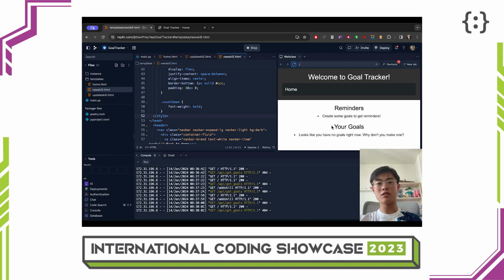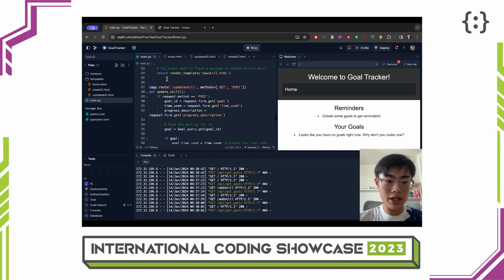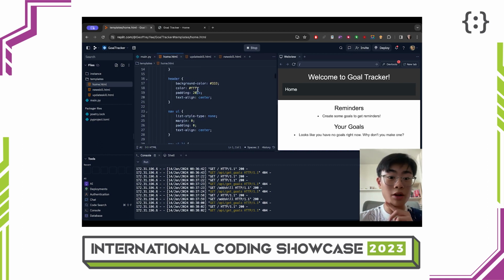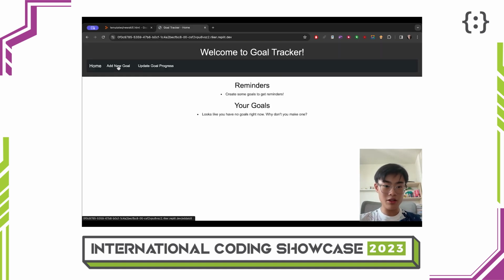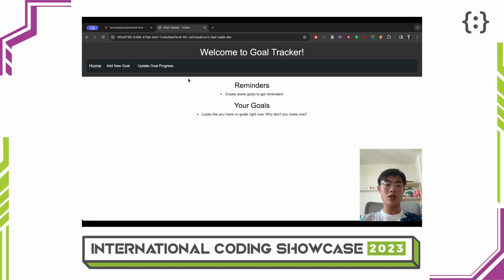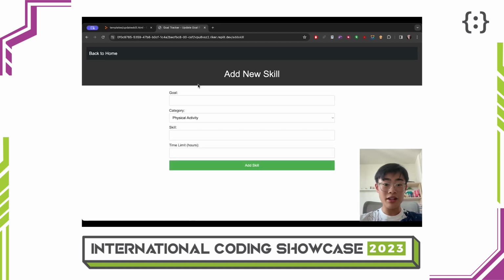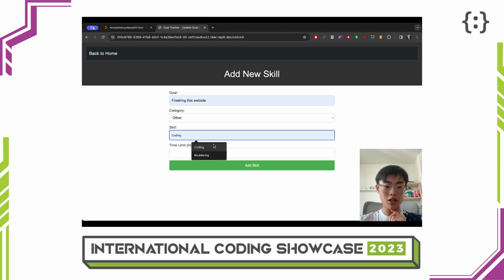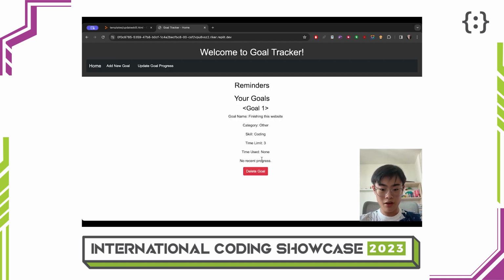Geoffrey Cheuk Kit Yee, 17 | Master Category | ICS 2023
Geoffrey Cheuk Kit Yee, 14, presents his Python coding project ‘Goal Tracker’ for Coding Lab’s International Coding Showcase 2023.

"A website that allows users to track their ongoing goals and journalise their recent progress in achieving the goal."
- Geoffrey Cheuk Kit Yee

Geoffrey Cheuk Kit Yee project and video presentation earned him a Silver and Judges' Choice (Most Promising Coder) in the Master category.

2️⃣ Like our Facebook pages (Coding Lab Asia and Japan) and search for the posts on your favourite project!
3️⃣ Give your favourite project on both Facebook pages and YouTube a like (and leave an encouraging comment 🗯) to cast your vote!

Our Categories:
- Junior Category (Ages 7 to 9)
- Senior Category (Ages 10 to 12)
- Master Category (Ages 13 to 18)

𝐀𝐁𝐎𝐔𝐓 𝐈𝐍𝐓𝐄𝐑𝐍𝐀𝐓𝐈𝐎𝐍𝐀𝐋 𝐂𝐎𝐃𝐈𝐍𝐆 𝐒𝐇𝐎𝐖𝐂𝐀𝐒𝐄 2023